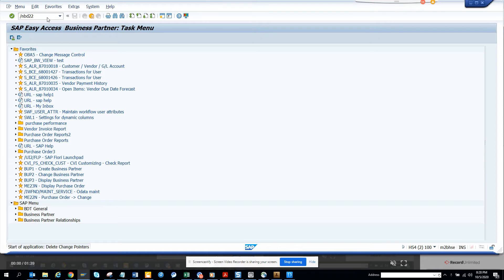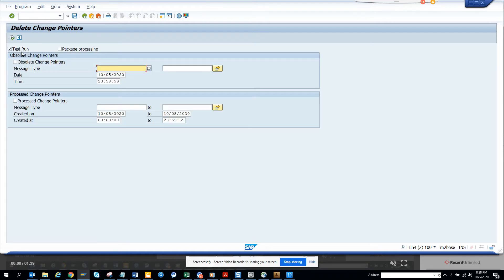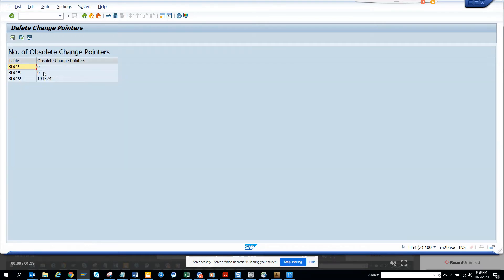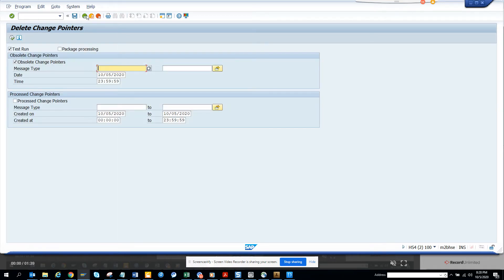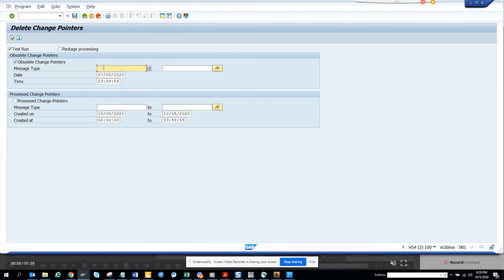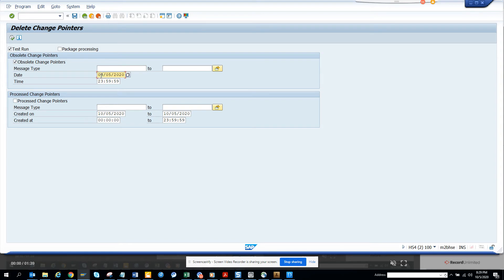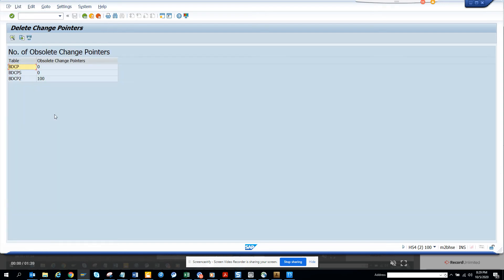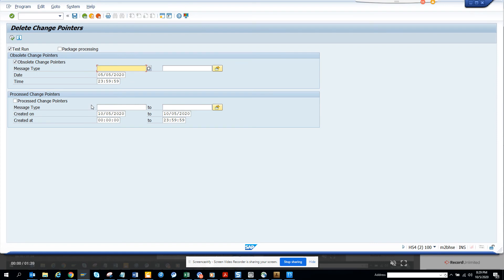SAP ABAP: How to Delete Change Pointer in SAP? Tcode BD22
How to Delete Change Pointer in SAP? Tcode BD22